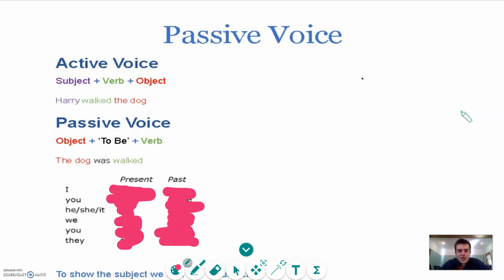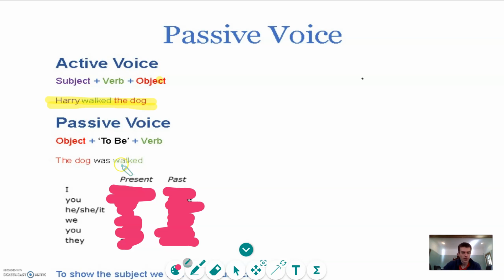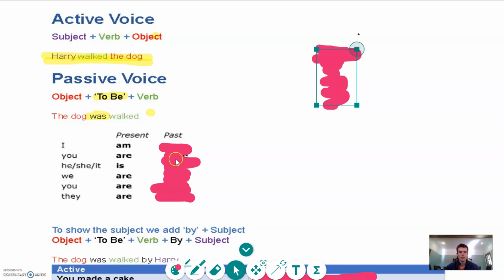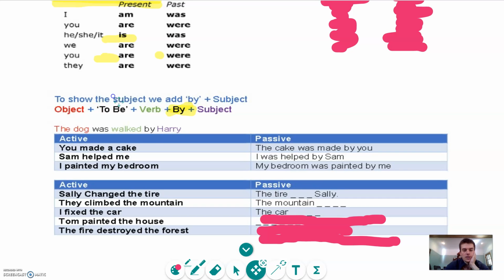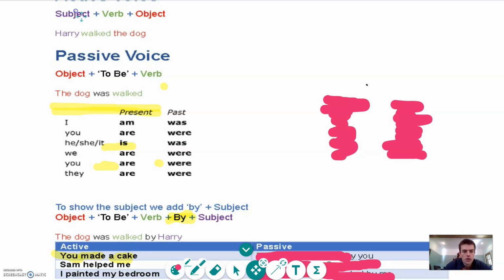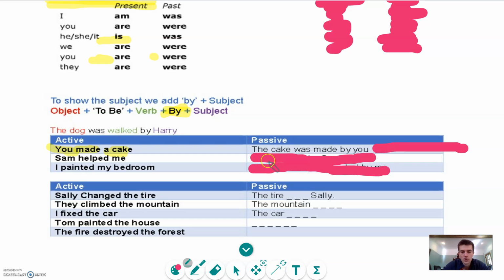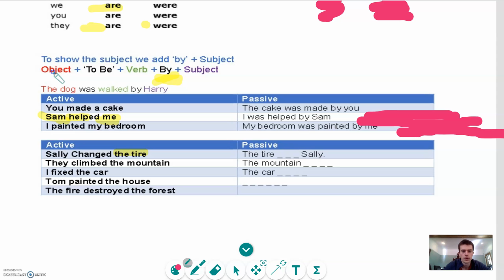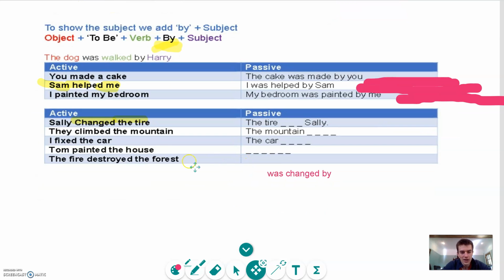English Tutor Jacob Teaches a Lesson in Active and Passive Voice.